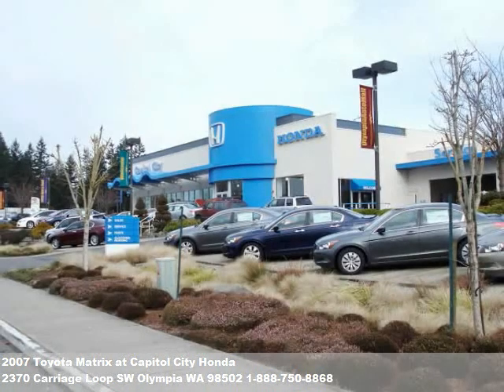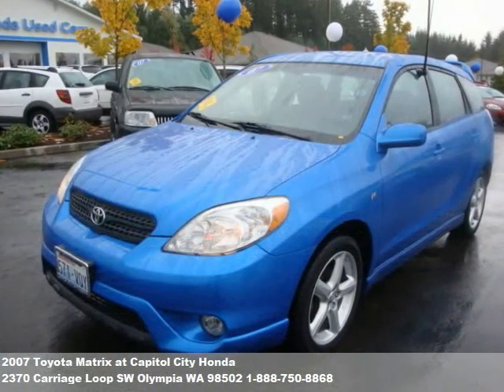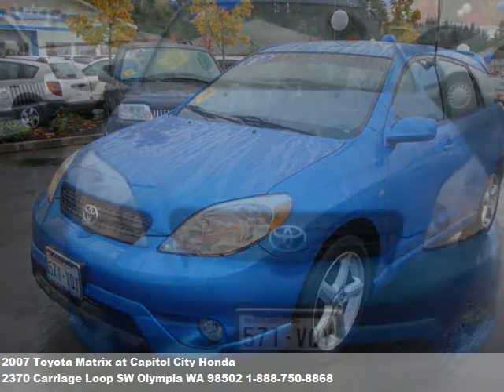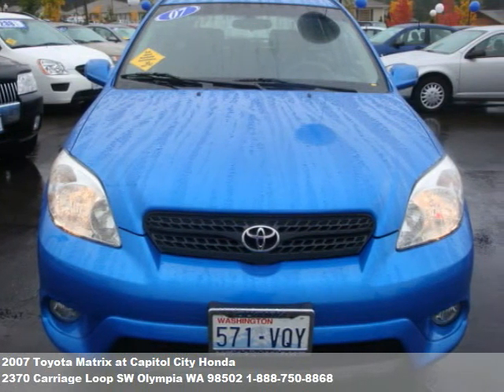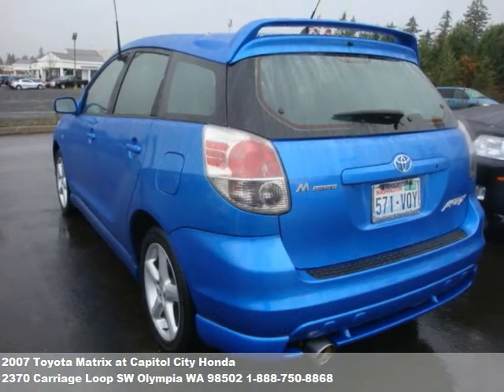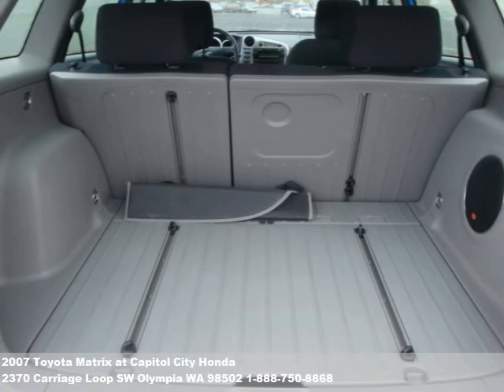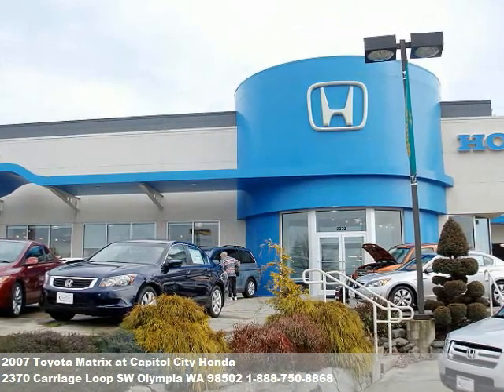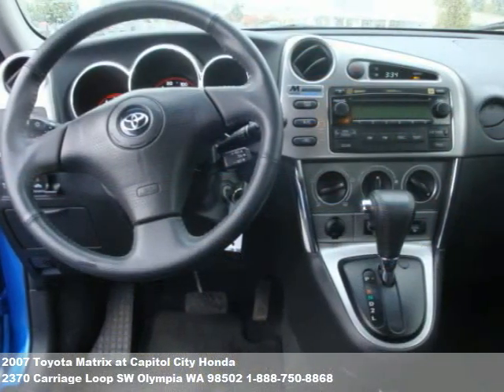2007 Toyota Matrix, $15999 at Capitol City Honda in Olympia, WA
Picture yourself driving this. Call sales at (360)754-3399 or (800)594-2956 powe